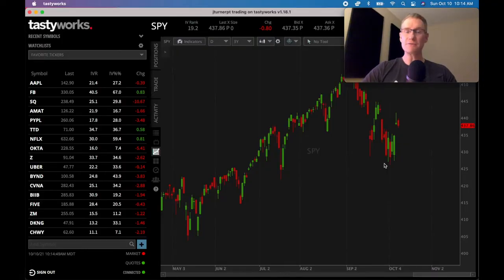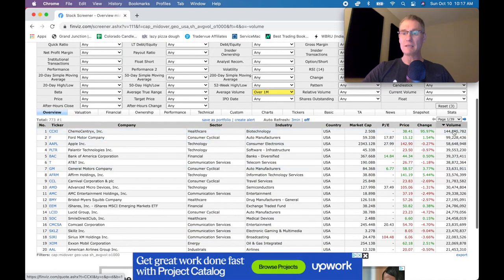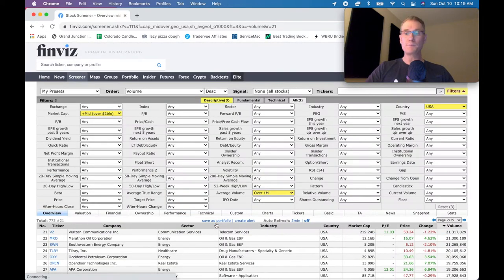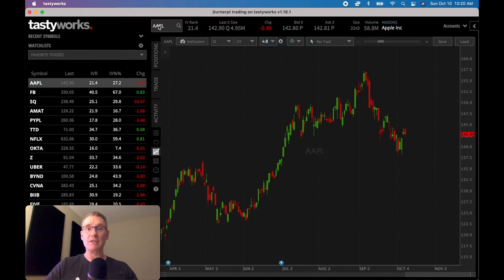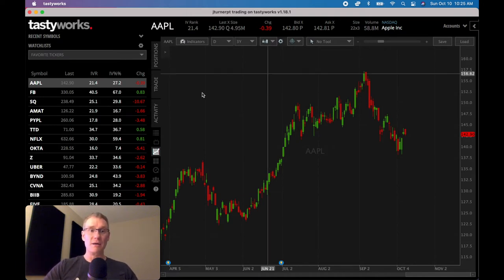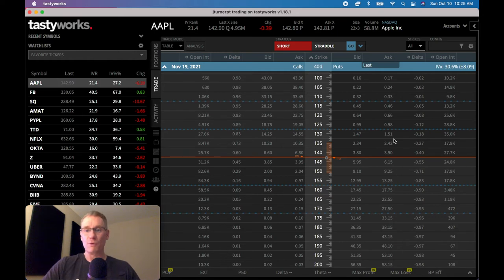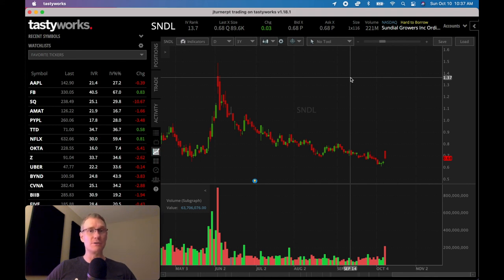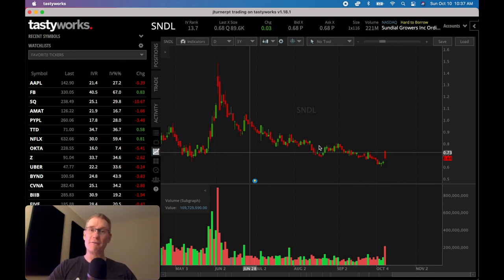✅ 10 Principles of Options Trading - EPISODE #1: How to Find Liquid Stocks | Options Principle #1